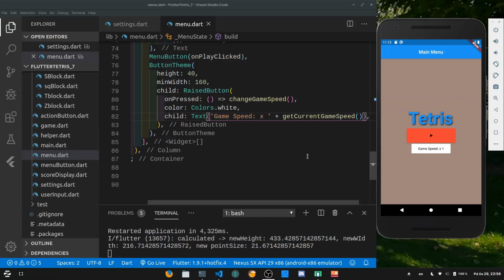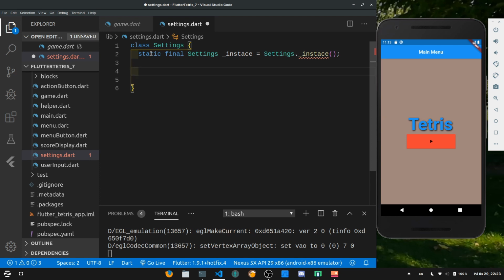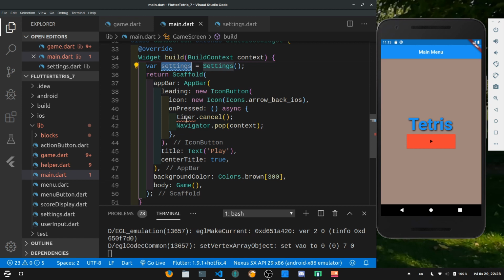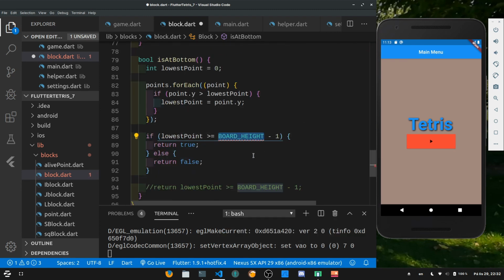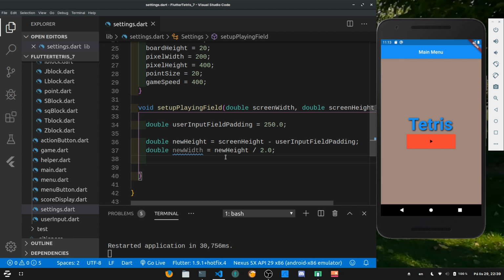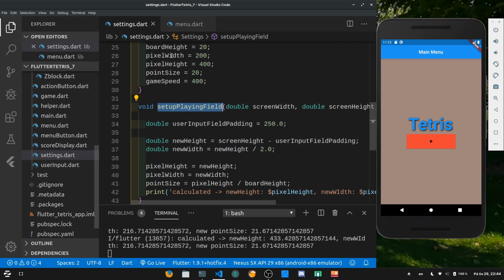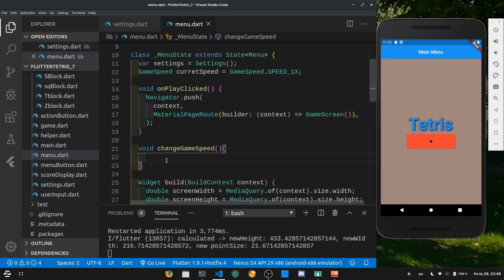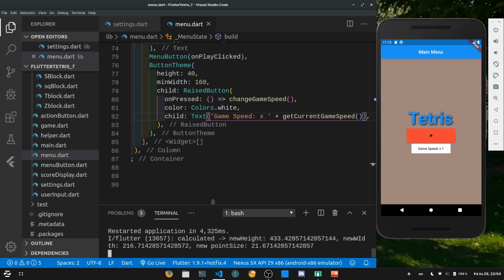Dart & Flutter Score Singleton | Flutter Beginner Tutorial | Flutter & Dart Tetris App Series #8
Dart and Flutter just like other languages offer Singleton patterns.
Dart is especially awesome, since singletons are a built in component of this language and you do not have to use any workarounds.
We are going to use the dart factory singleton setup, which you can find in the official documentation.

Dart & Flutter Tetris full app. This is a full tutorial series for Beginners. From Zero To Hero!